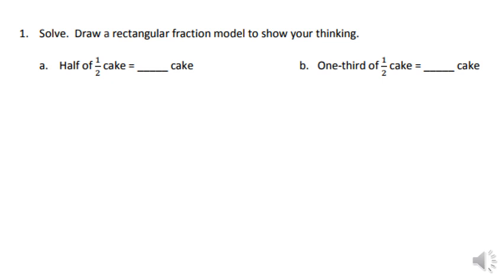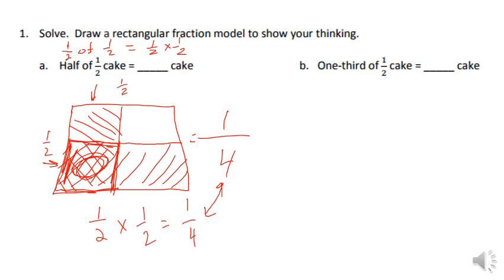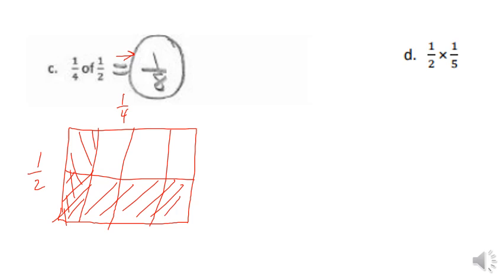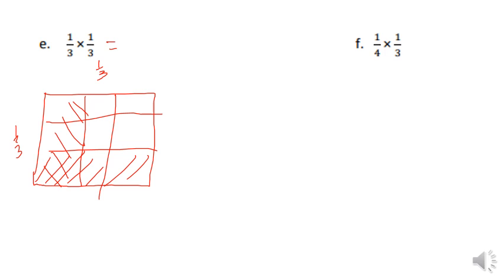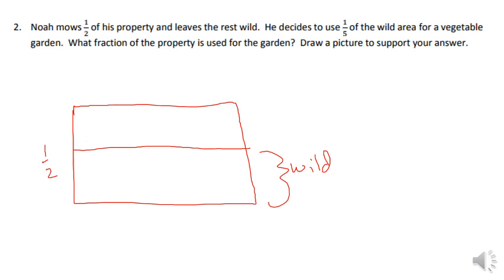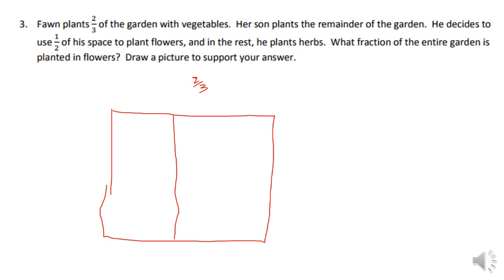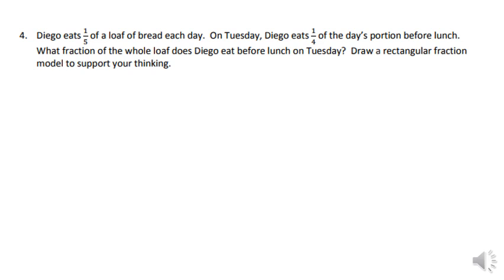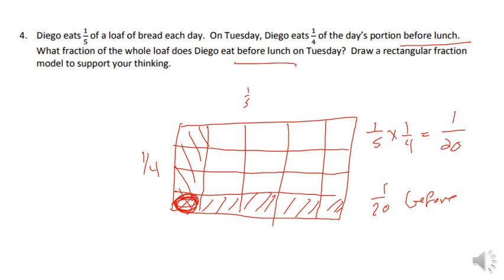MOd 4 Lesson 13 hw